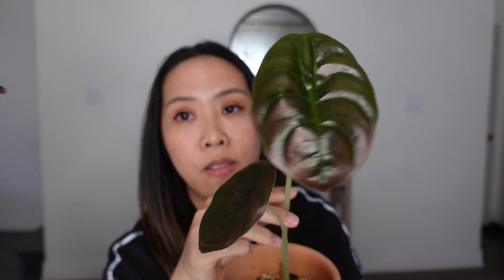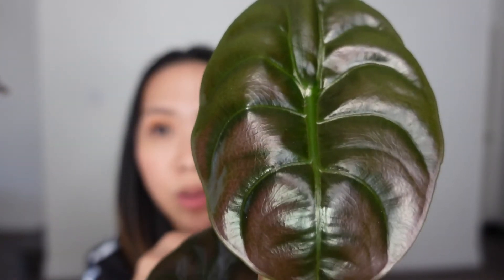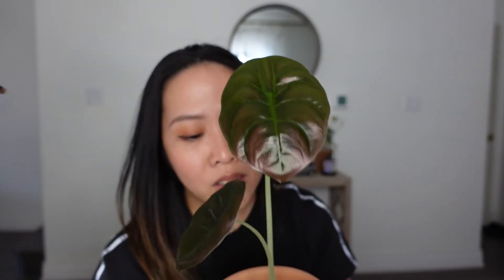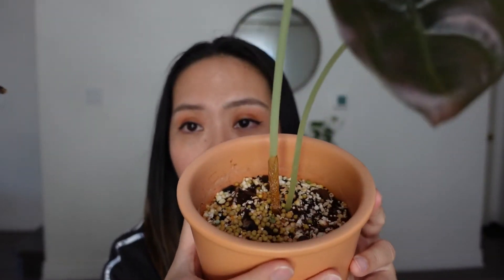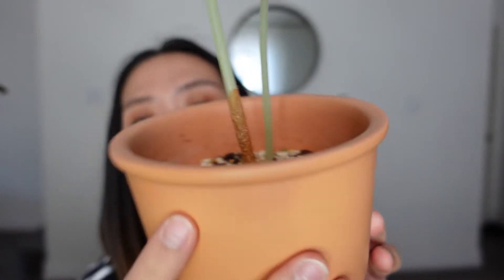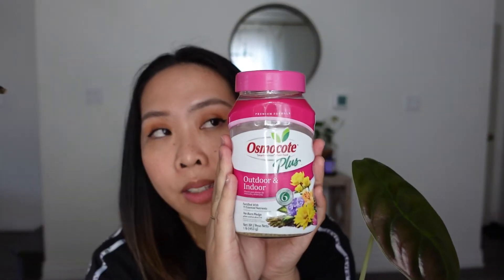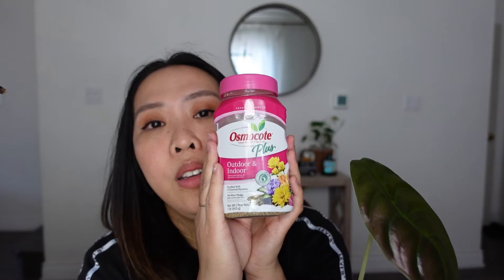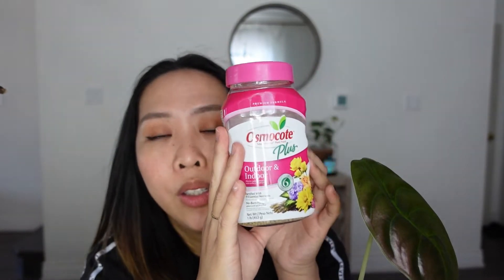How to keep your ALOCASIA plants happy and thrive? | October 27, 2021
Hey guys!!!
I know I made a video of my alocasia plants before about how I take care of them; in this video, I talked about keeping them happy and thriving.
I have included my alocasia cuprea, alocasia dragon scale, and alocasia jacklyn.
I hope you guys enjoy watching it!

Osmocote (FERTILIZER)

Amazon doesn't carry a Gringo Rasta anymore but you can try this new hydroponic liquid that's available it's pretty much the same. It's good when you are using LECA/PON substrate.

Grow light: SANSI BRAND

CAMERA I USE:
CANON M50

Xo,
Abel